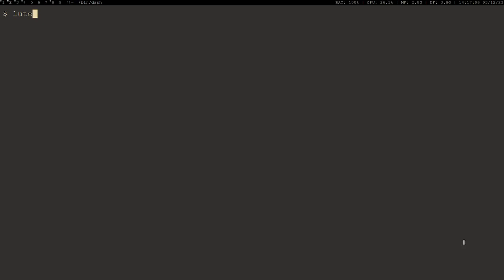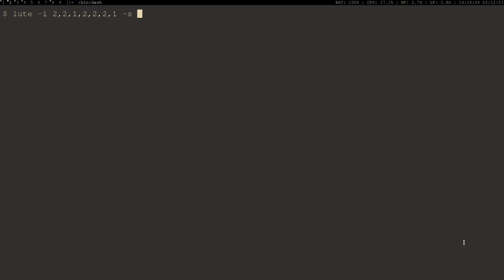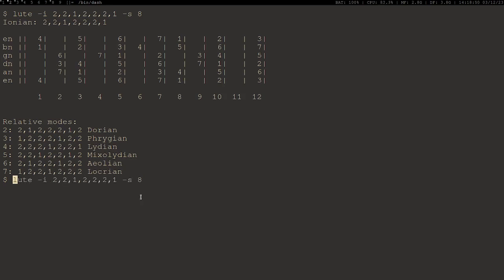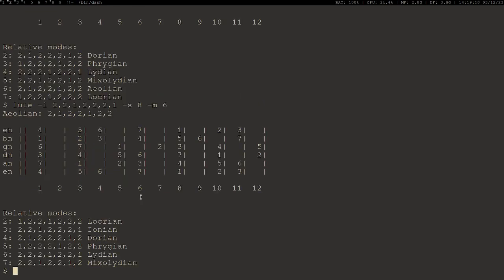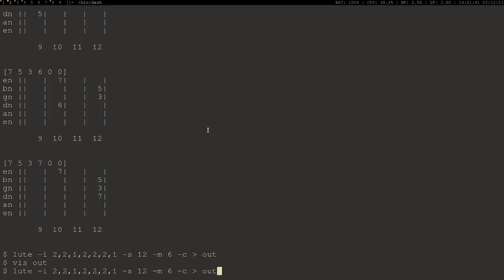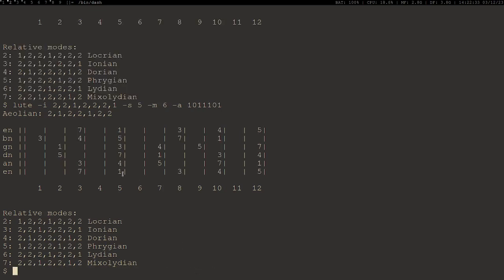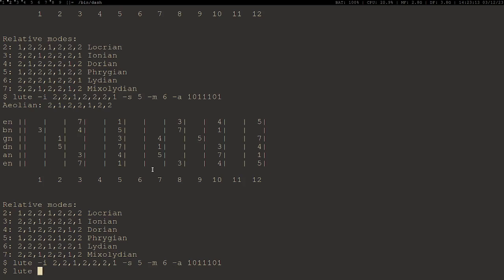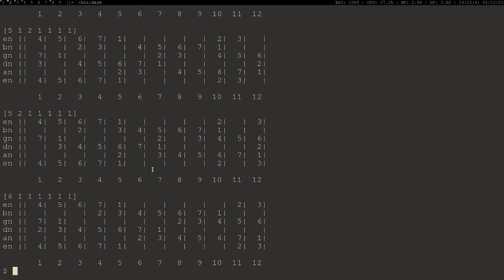Lute automated fretboard mapping